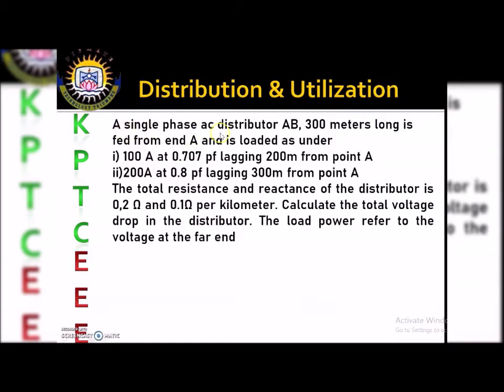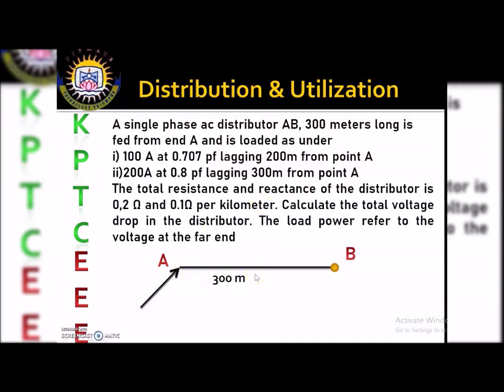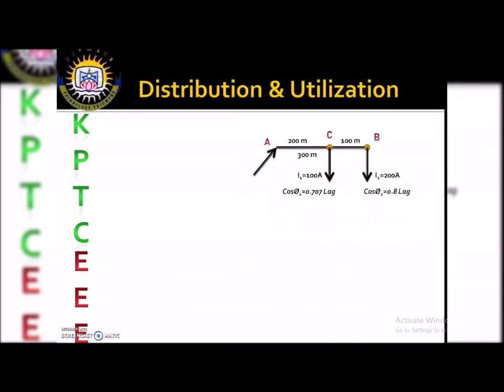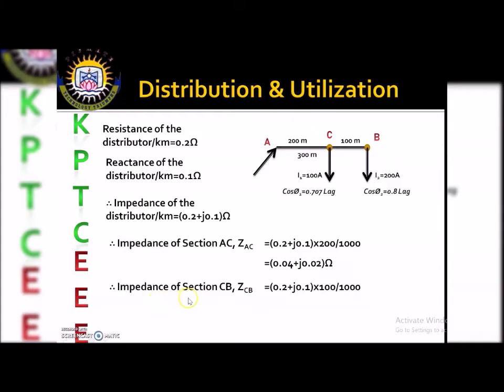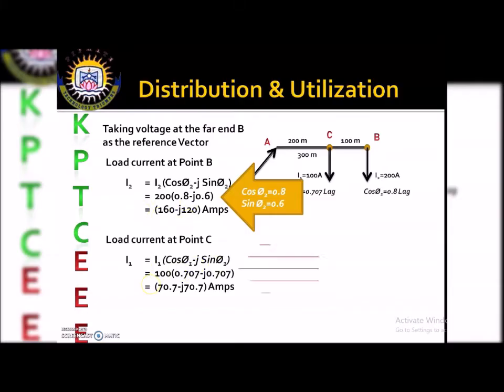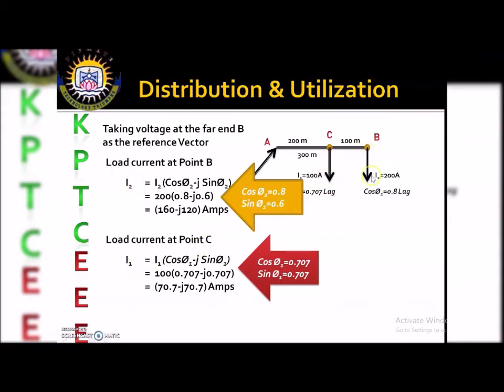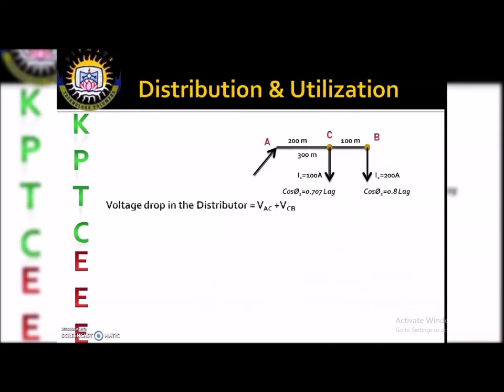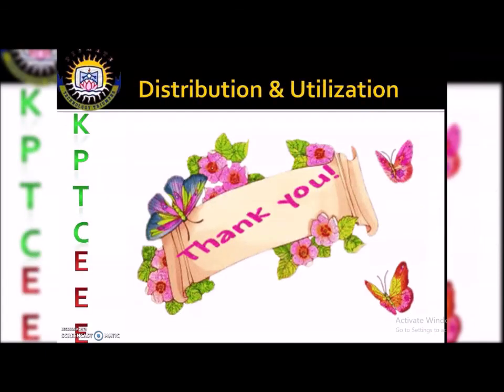Video Lecture on solving AC Distribution problems (Tamil)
Video Lecture on solving AC  Distribution problems (Tamil) from the subject Distribution and Utilization -Diploma level